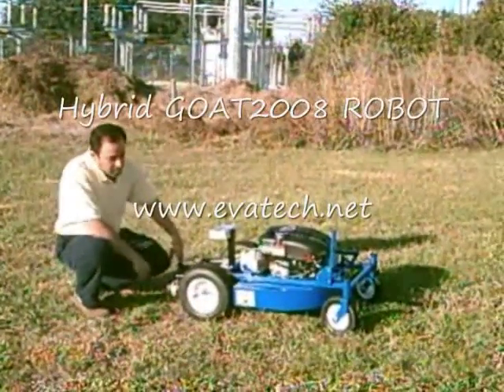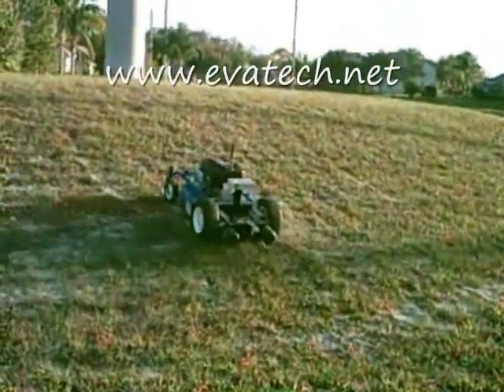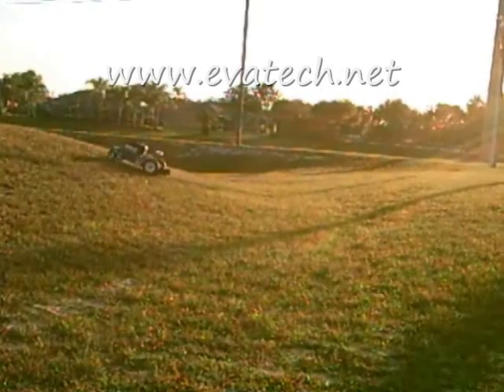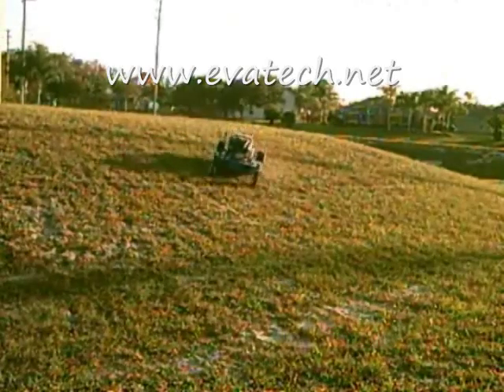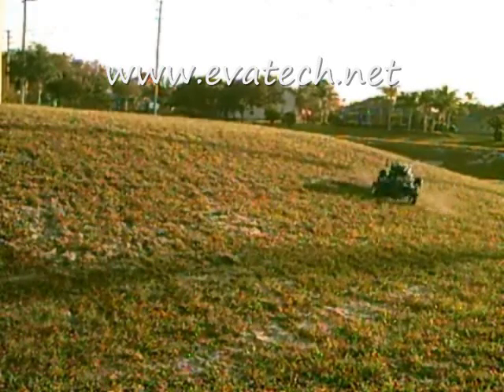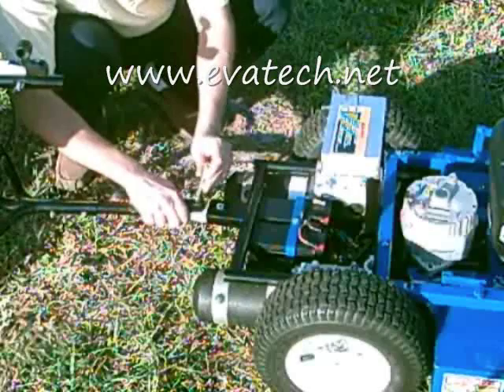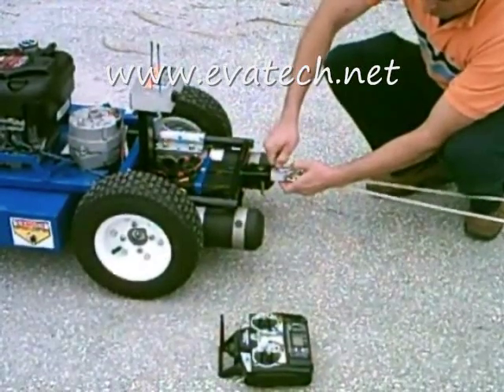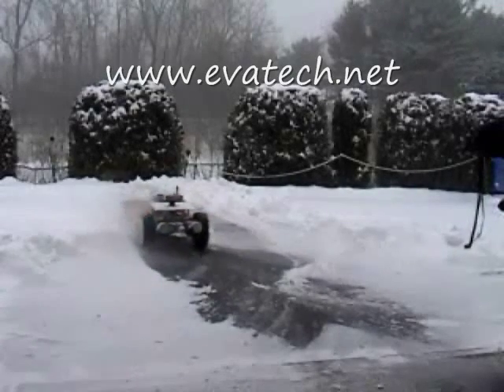Hybrid GOAT Robot lawn mower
(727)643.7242 Hybrid GOAT ROBOT lawn mower for slope mowing